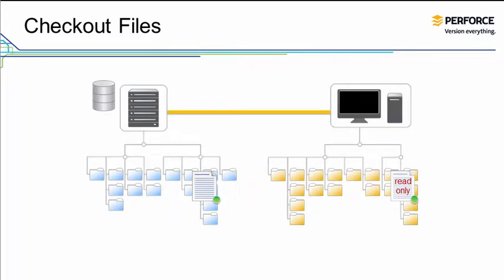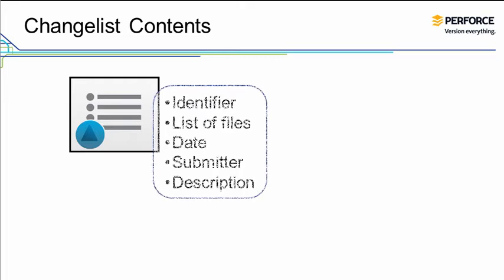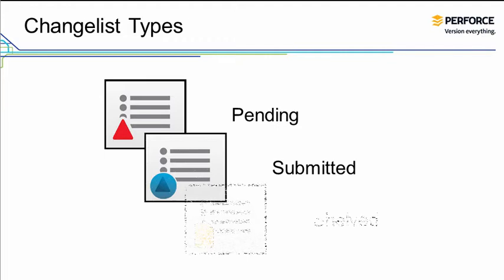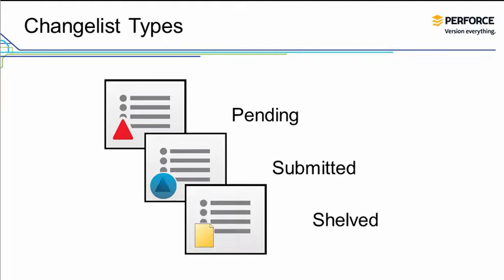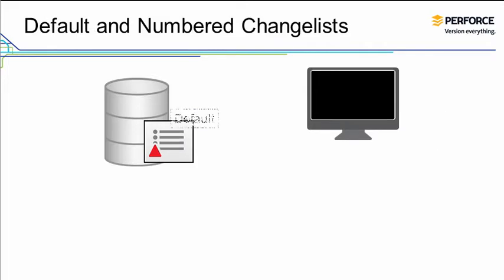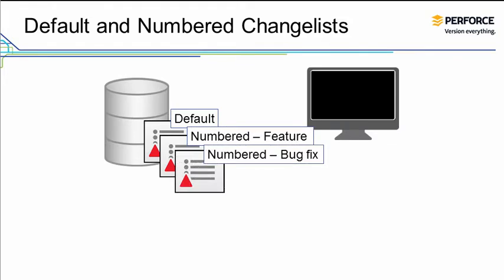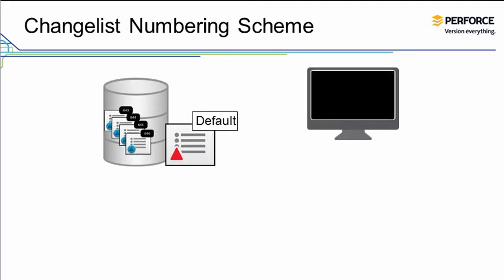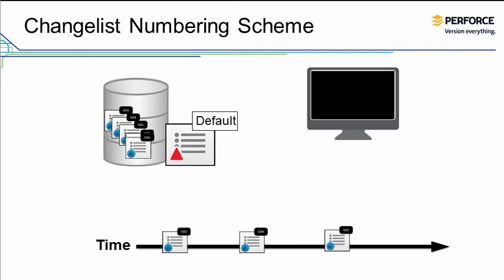Using Changelists to Manage Files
Use changelists to group your all your file edits into logical collections of work.